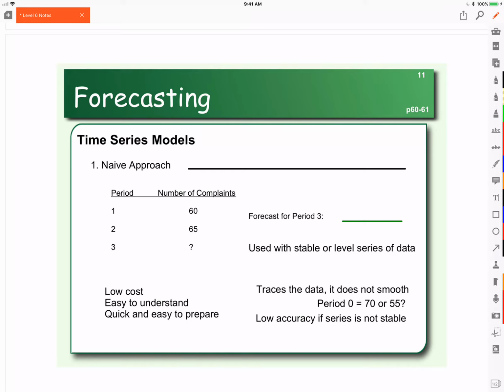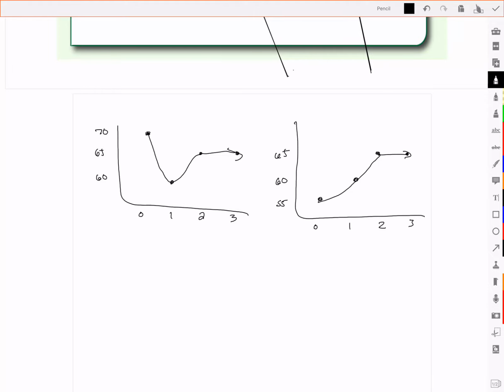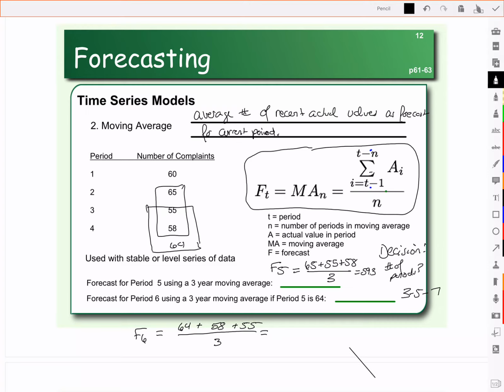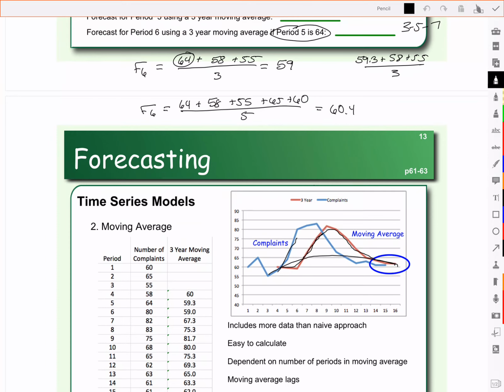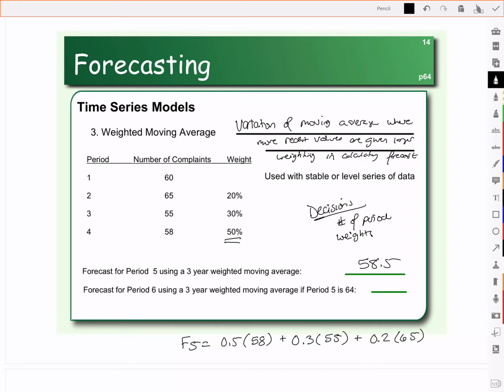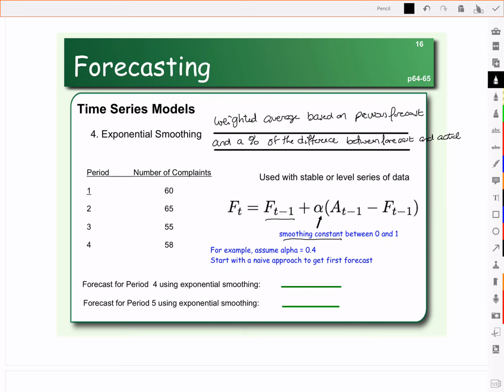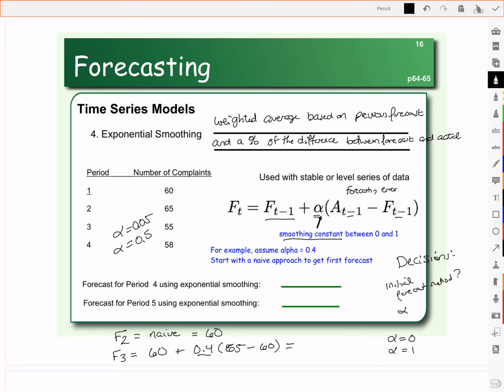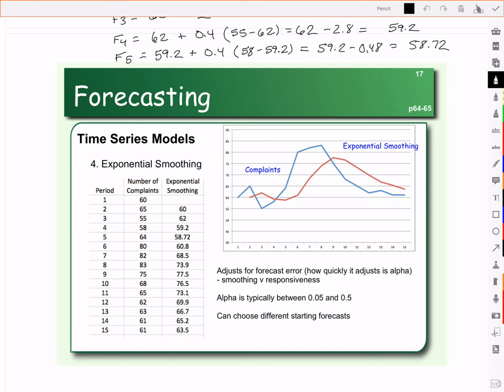Short Term Forecasting Methods